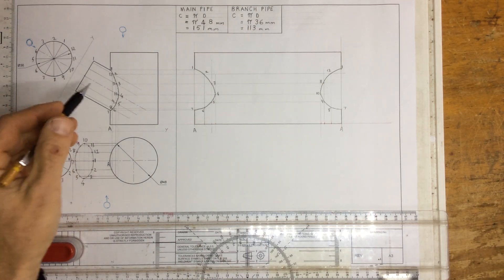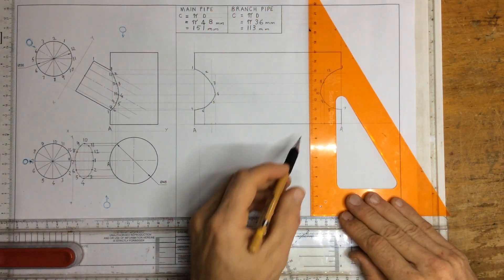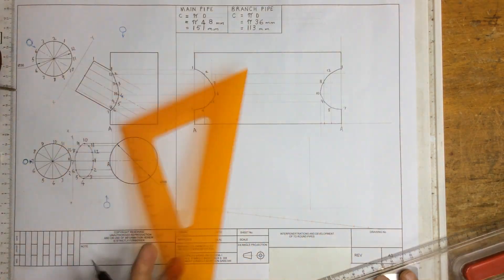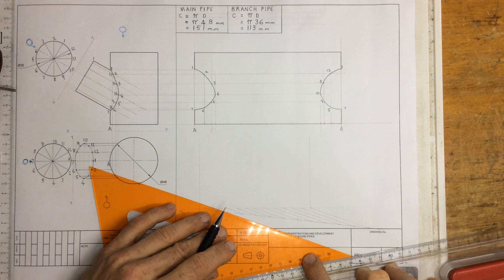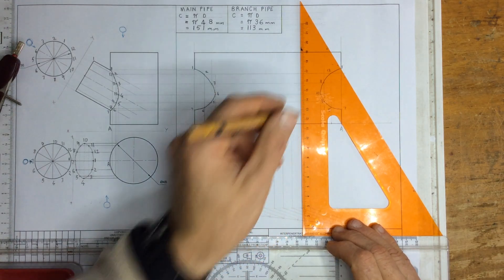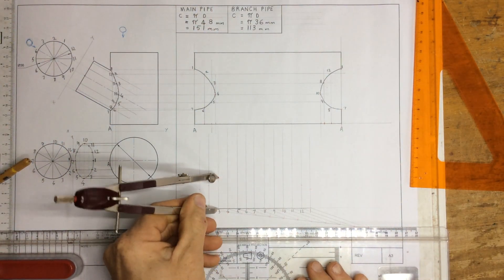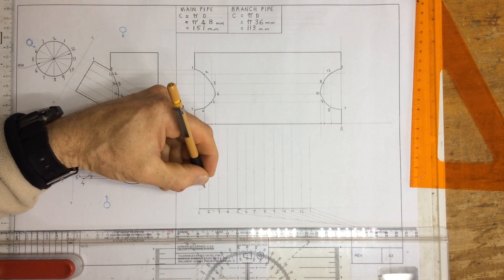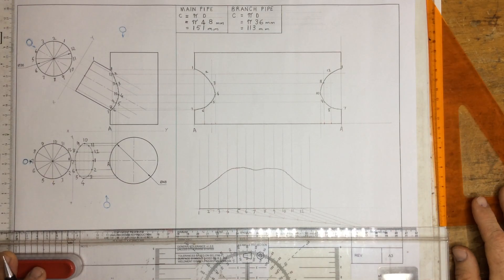development of the branch pipe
development of the branch pipe from the curve of penetration